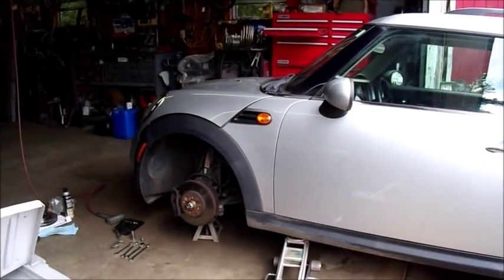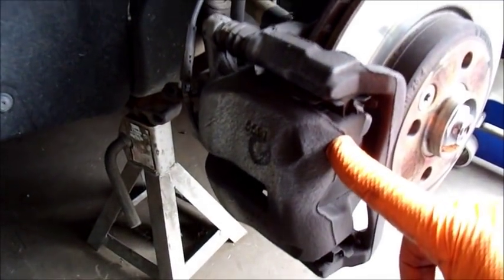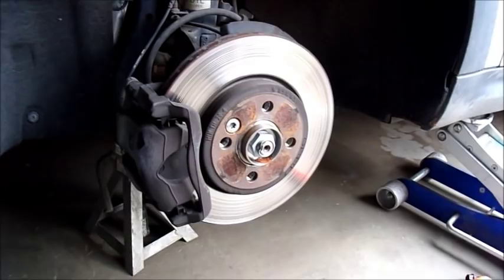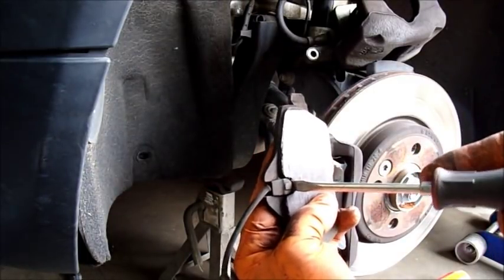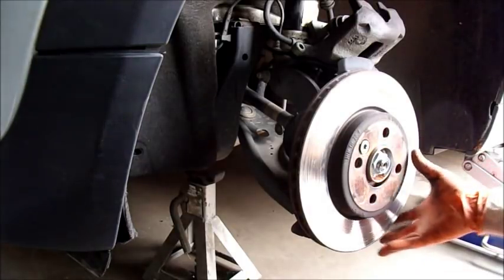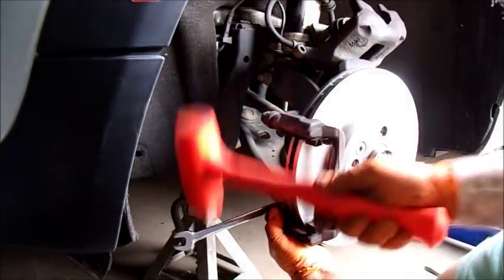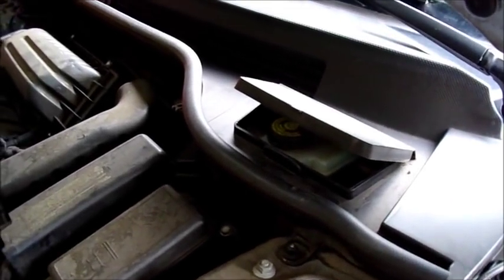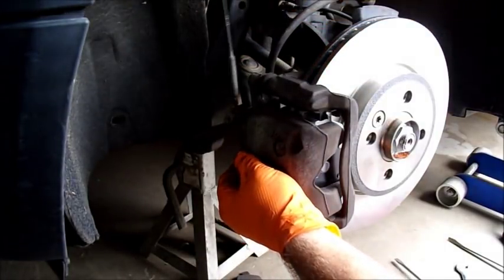Replacing brake pads and rotors on a 2010 Mini-Cooper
My friend's mini cooper needed front brakes replaced.
Brake pads
Caliper compression tool